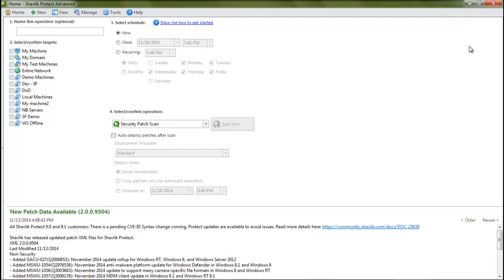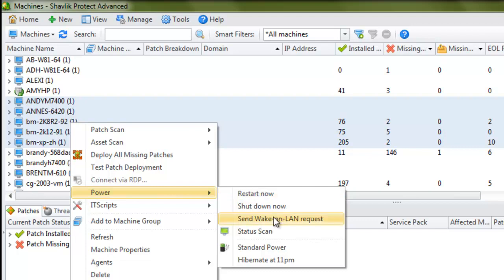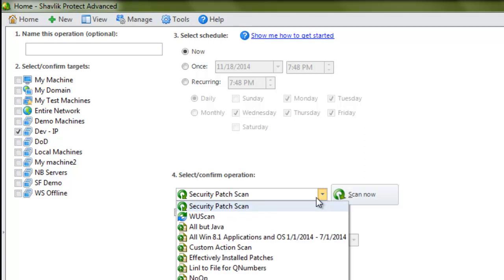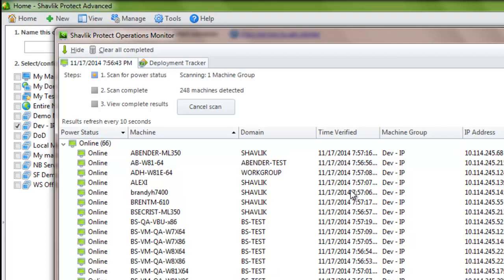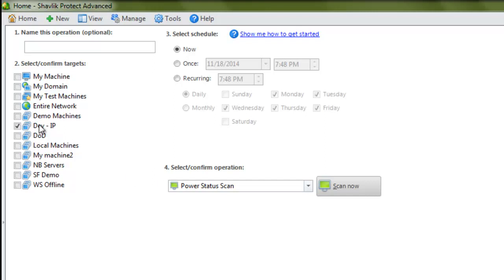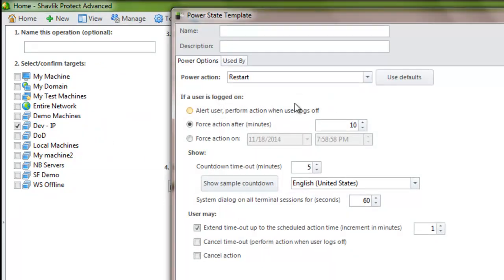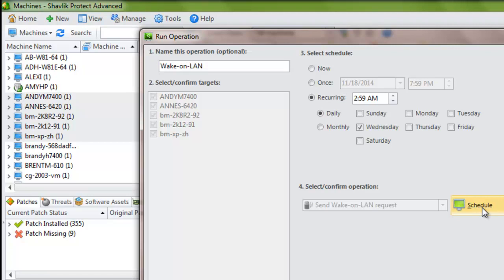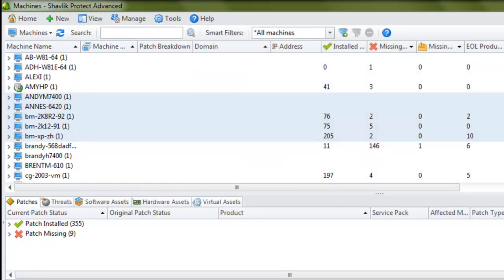Beyond Patch: Shavlik Protect Power Management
Maximize your time during maintenance windows, find un-managed machines on your network, be green, and even save your company some money...See how Shavlik Protect's Power Management can do all of this and more?